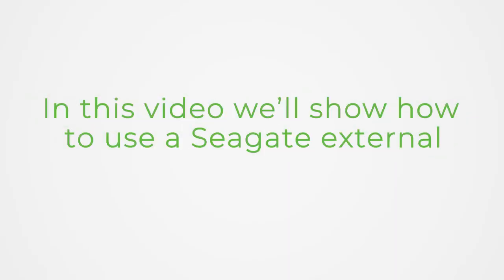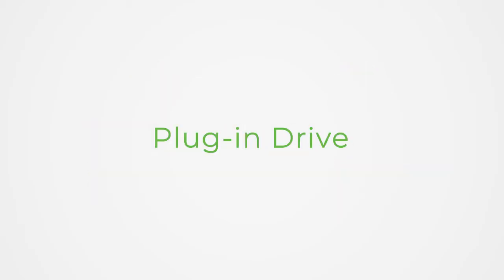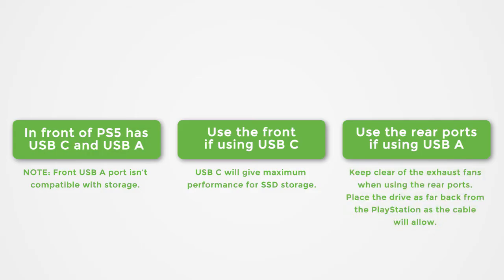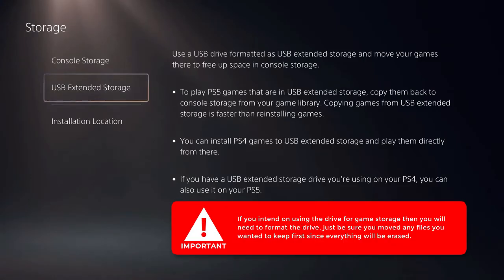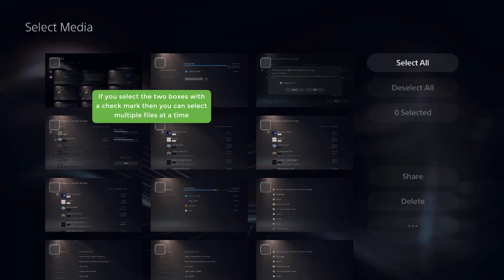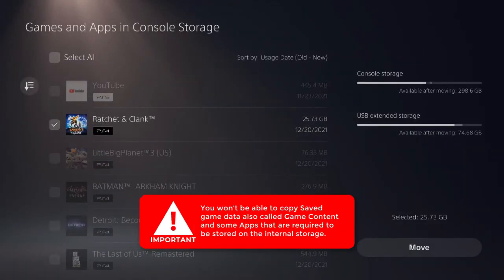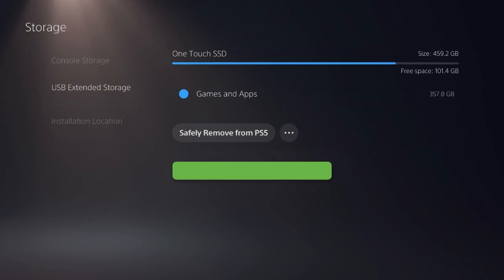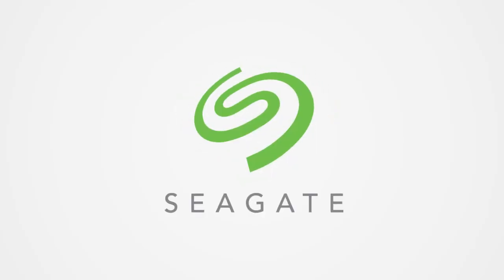How to use an external drive with PlayStation 5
In this video you will learn how to use an external drive with your PlayStation 5